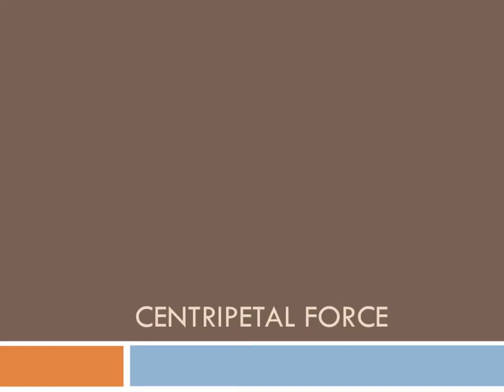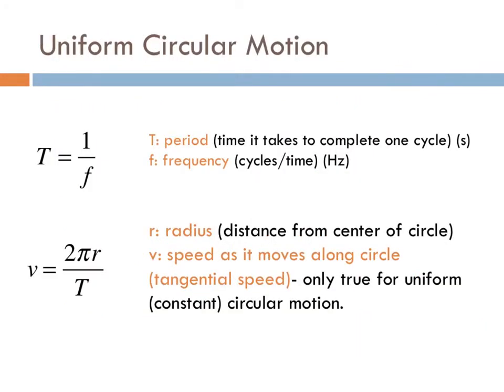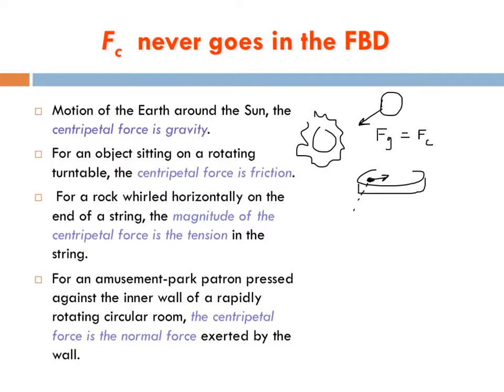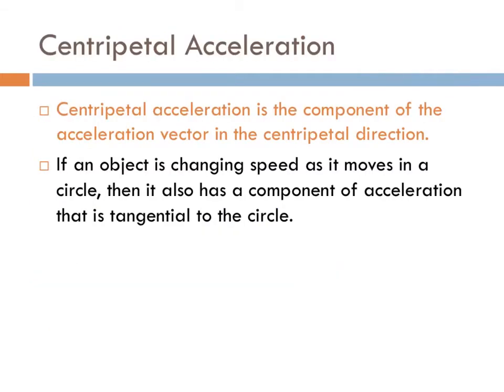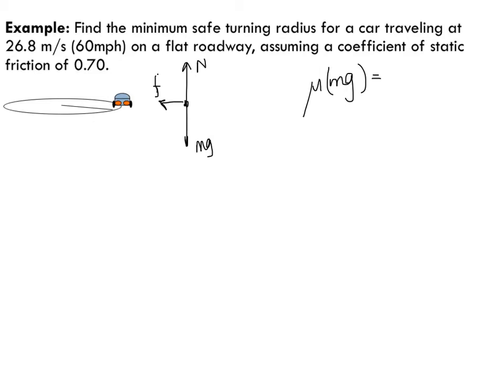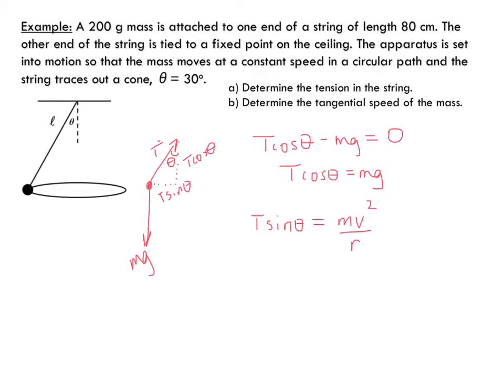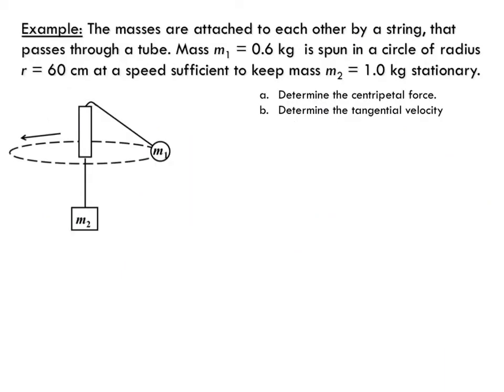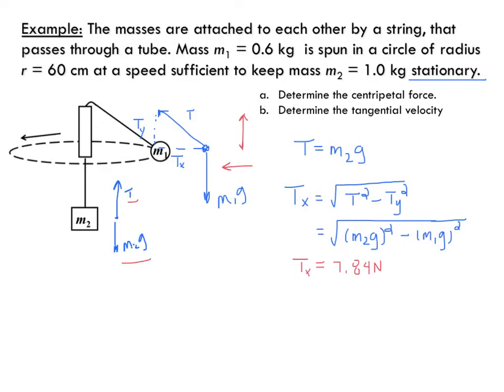5.5 Centripetal Force